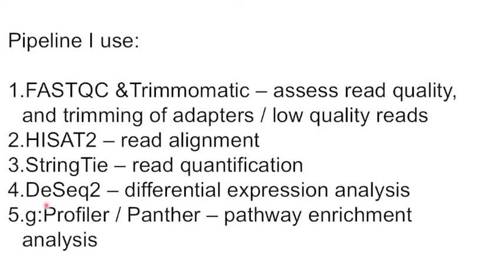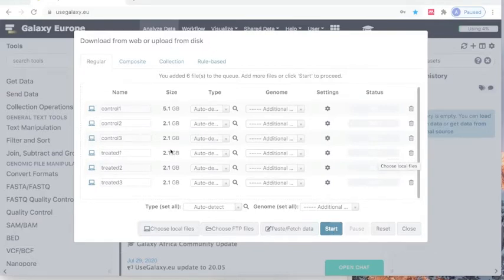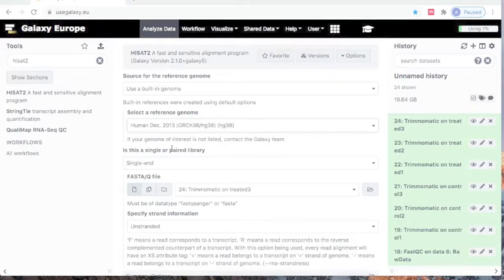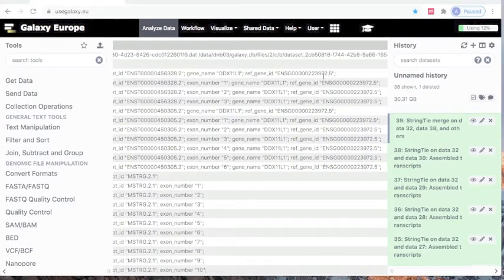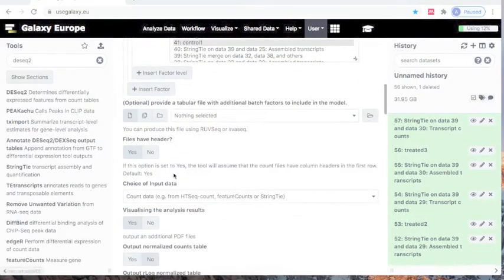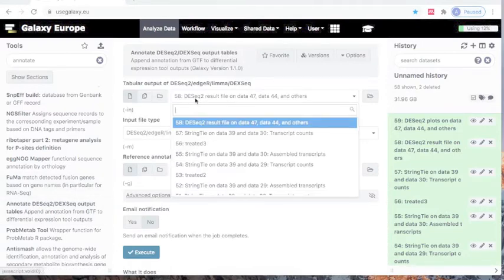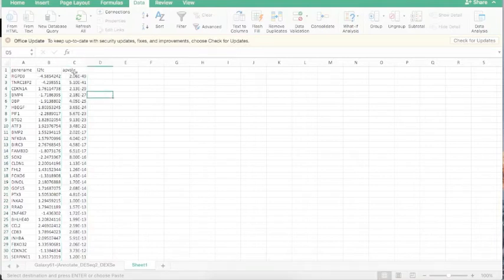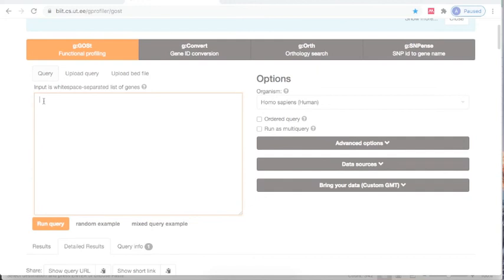Tutorial: RNA-Seq Workflow with Galaxy | No Coding Involved (Step-by-Step)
Today, I give a tutorial on an RNA-Seq workflow with the Galaxy webserver. No coding/programming involved.

My name is Arman Ghodsinia. I am taking a Masters in Radiation Biology in Oxford University. I have a BSc in Molecular Biology and Biotechnology.